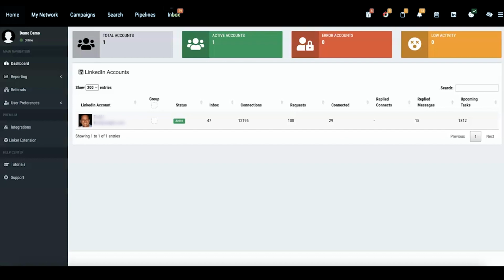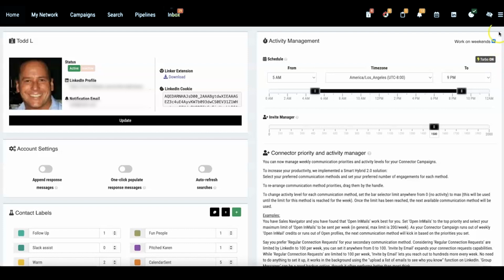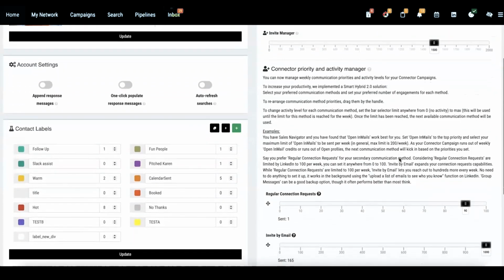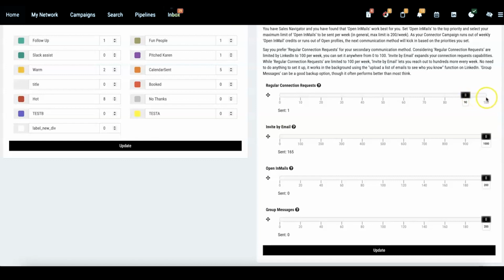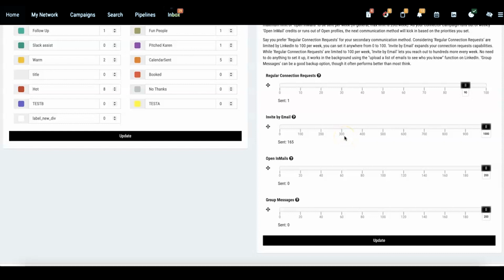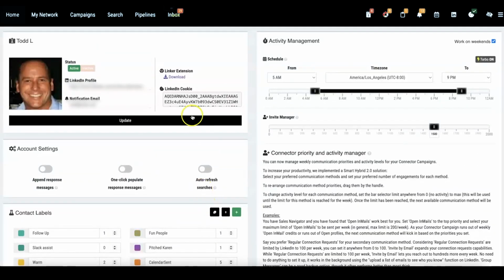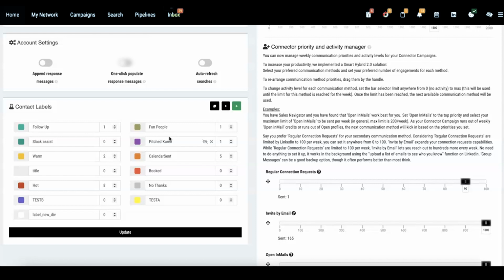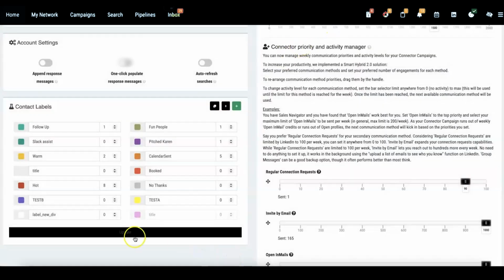Clever DATA Ulinc Settings